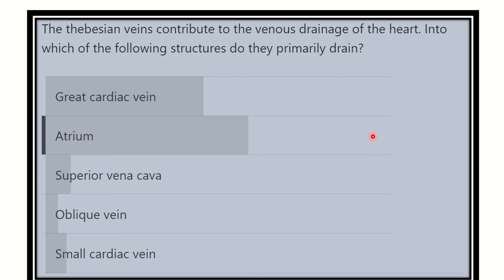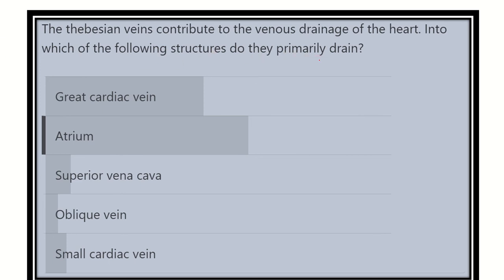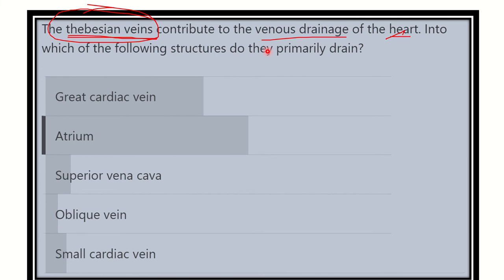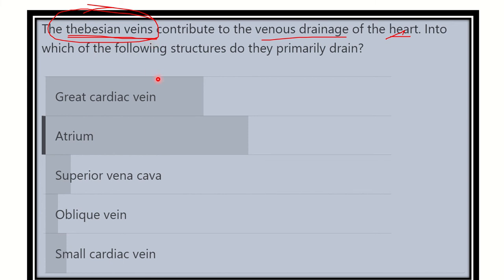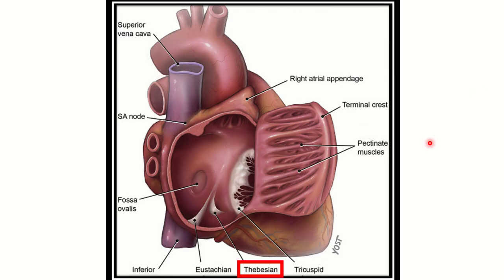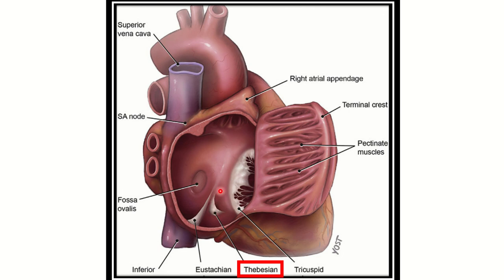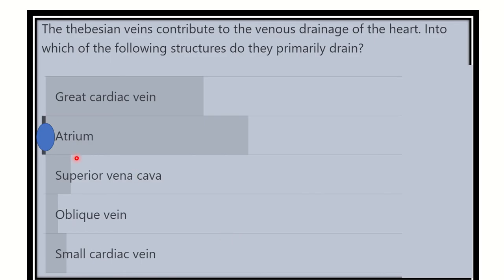MRCS question solve (CRACK MRCS) Thebesian vein drain into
it includes
1. eMRCS videos
2. Fawzia sheet solved
3. Recalls and mores